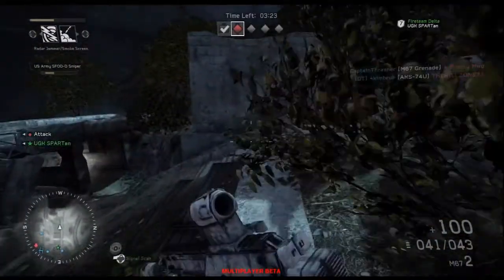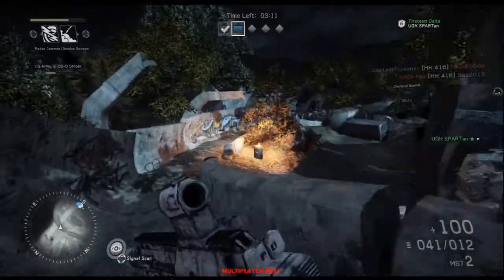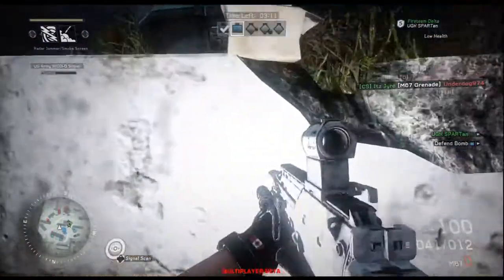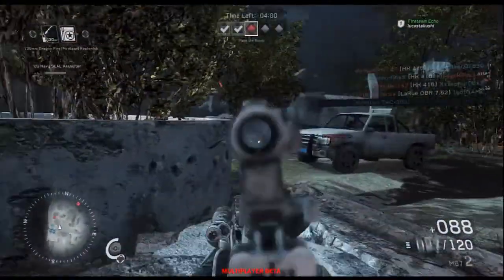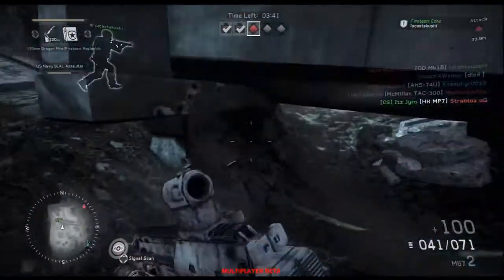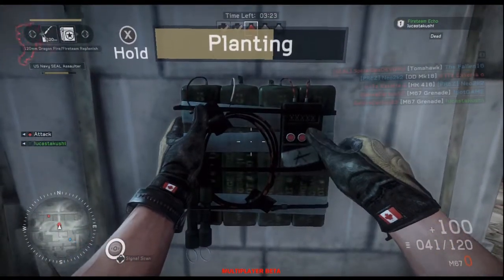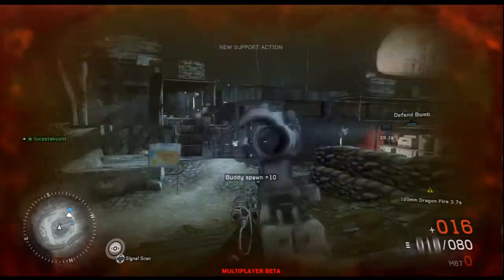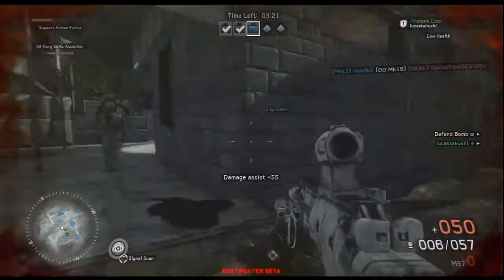MOH : Warfighter BETA :: Spec-Ops Class ::: MP7 (Commentary)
Heres another gameplay/commentary. We will be playing with the Spec-Ops class and using the MP7 thats suppressed. This is a great gun and allows you to fire off rounds without being instantly on the map as a hostile. The Spec-Ops class uses a X-ray vision as its special ability. It barely lasts a second before disappearing, but is great for seein where potential targets are coming from. This is probably my favorite class and gun atm. Oh yes i will not be buying this game. The betas okay, but not anything that i have to go out to buy. So i will keep uploading content as i get it, but if you all get bored then please tell me and i will upload some bf3!

Be sure to follow me over twitter to please! :D